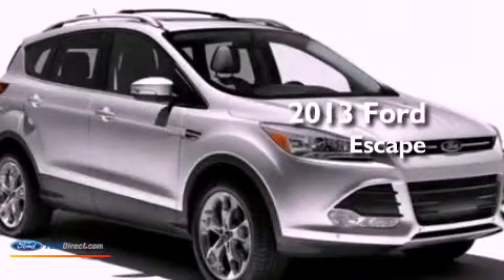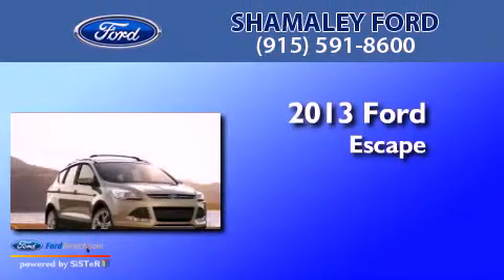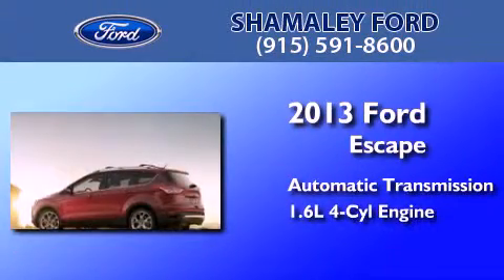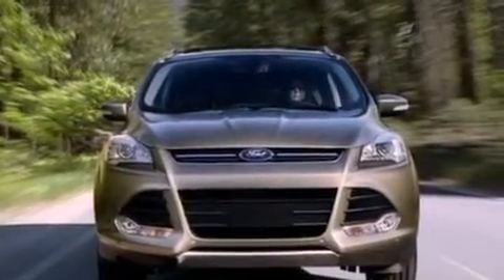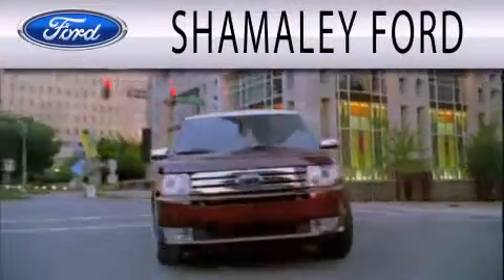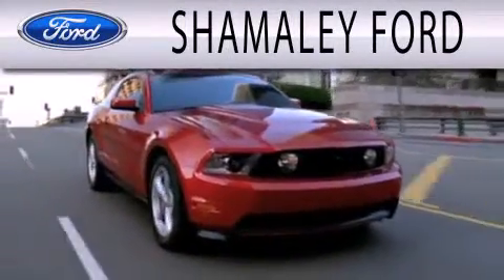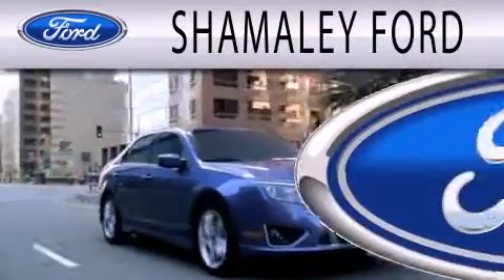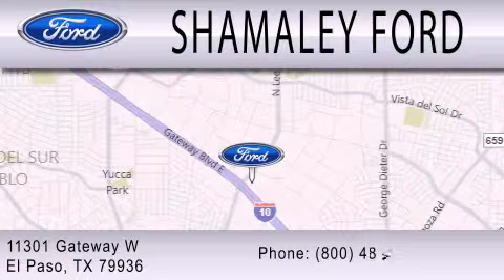2013 FORD ESCAPE El Paso TX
Year : 2013
 Make : FORD
 Model : ESCAPE
 Engine : 1.6L I4 16V GDI DOHC TURBO
 Trans . : 6-SPEED AUTOMATIC
 Exterior : RUBY
 Miles : 10
 Interior : CHARCOAL
 Stock : DUB14864